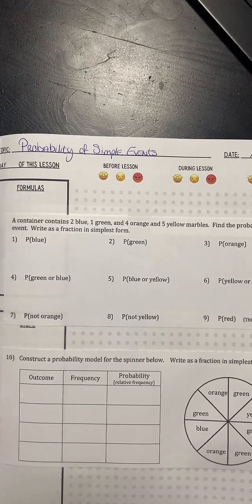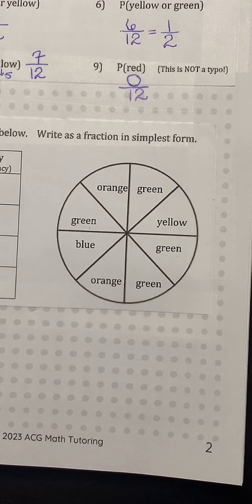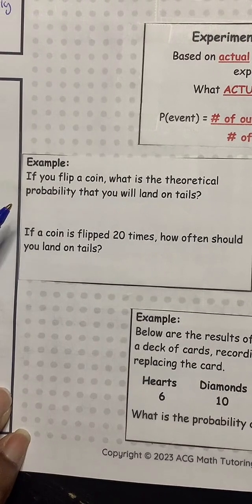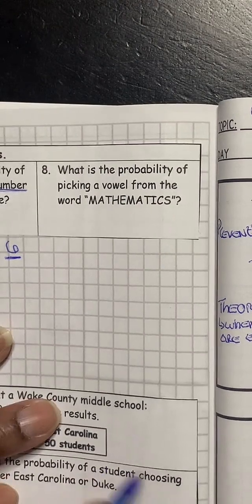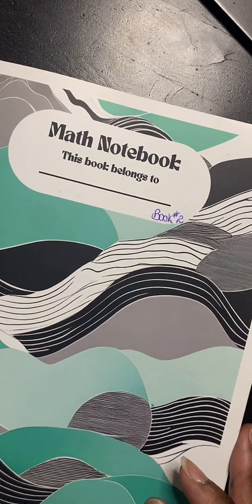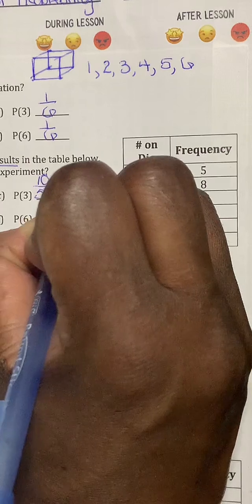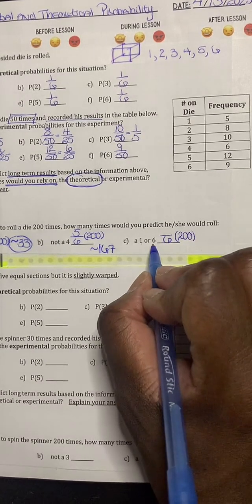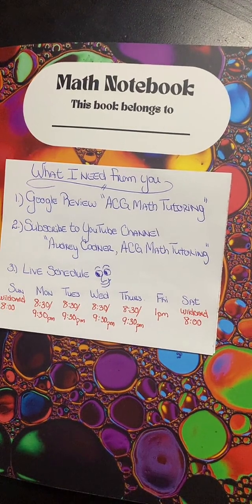🎲 Simple Events & Probability | Theoretical vs. Experimental Explained! 🧠📊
What’s the difference between theoretical and experimental probability? And what exactly is a simple event? This video breaks it all down with easy definitions, real examples, and step-by-step explanations so you can master probability with confidence!

✅ Simple Event – One single outcome (like flipping a coin or rolling a die)
✅ Theoretical Probability – Based on math and logic
✅ Experimental Probability – Based on actual results or trials

This video is perfect for middle school, Algebra 1, or statistics review. It will help you understand how probability works and when to use each type.